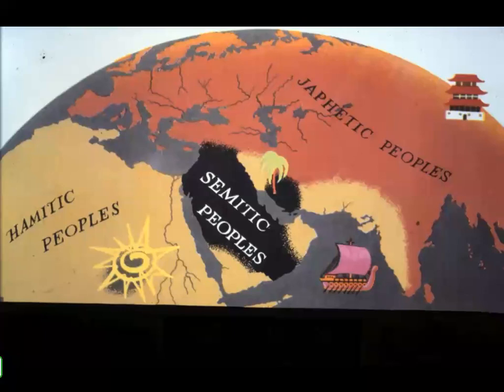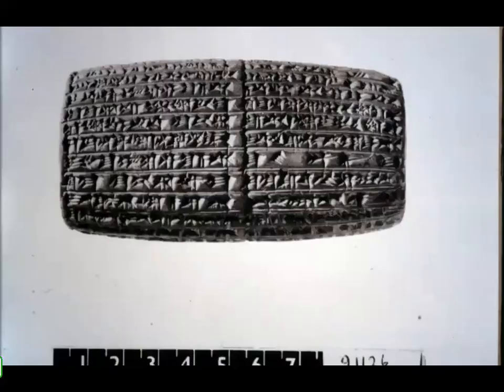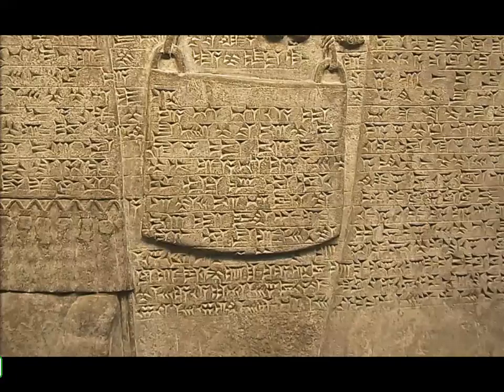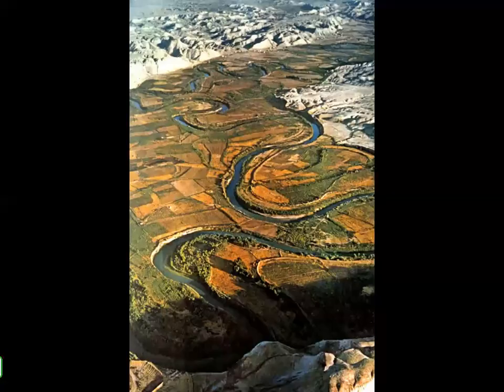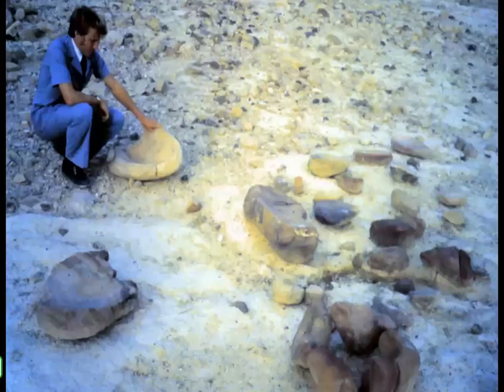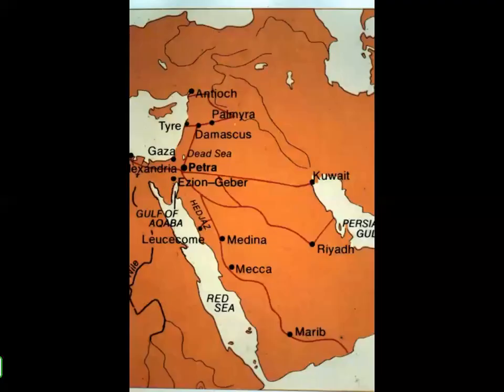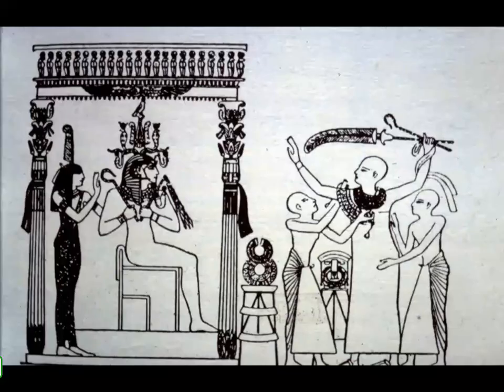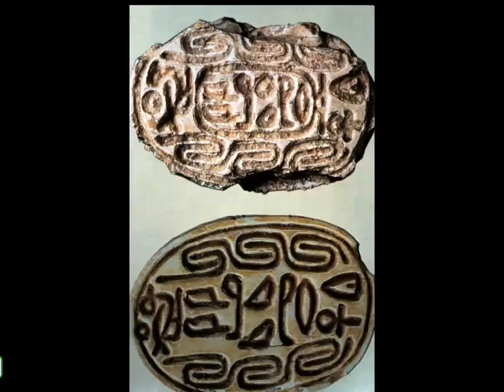Bible history confirmed by archaeology program 1 Barry Hodson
Free Bible app: Text, commentary on every Bible verse, three audio files for every chapter: text, message and youth message. No ads, no popups. For Android for Apple / iOS Carelinks Ministries.